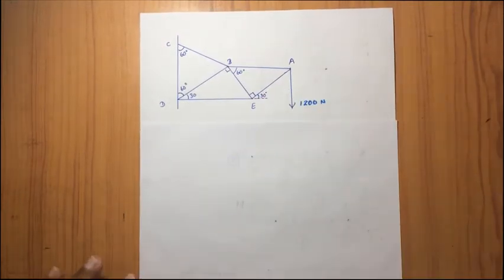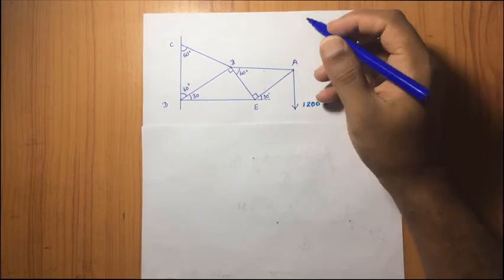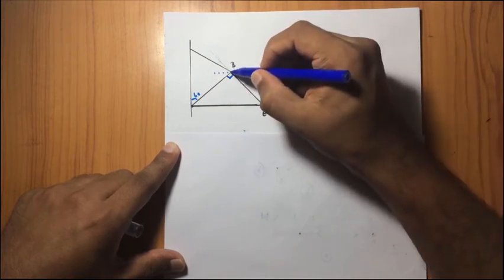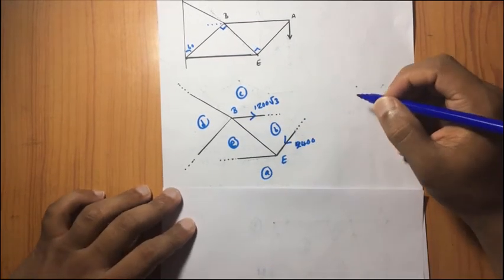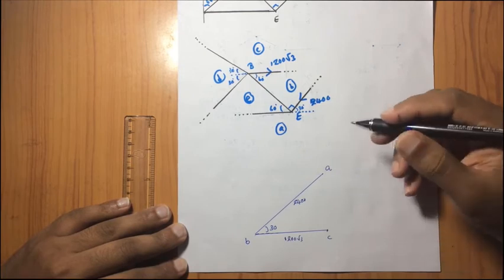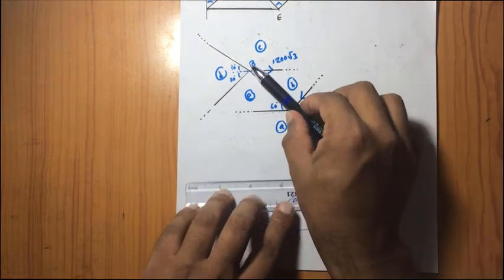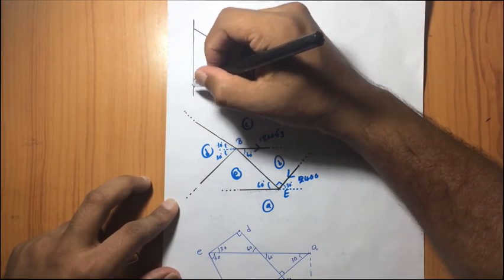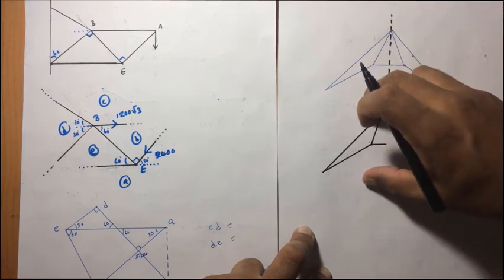borr ankanaya theory - ලාමී ප්‍රමේයය සමඟ බොර් අංකනය 05 ගැටළුව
බොර් අංකනය
borr's notation

A/L Combined Maths